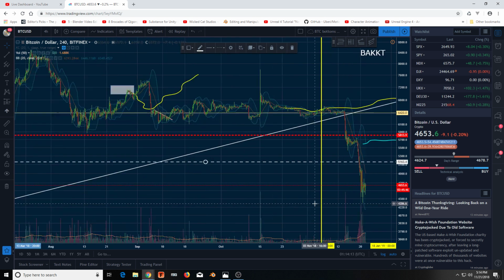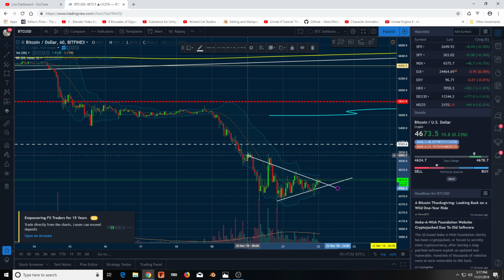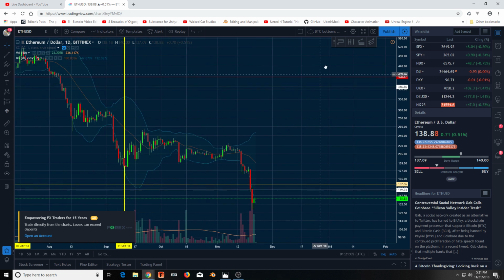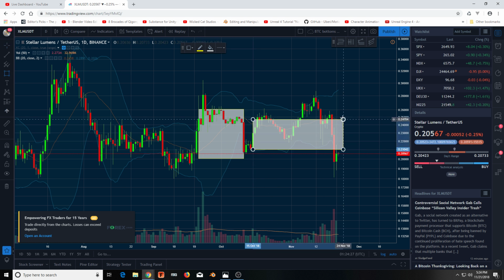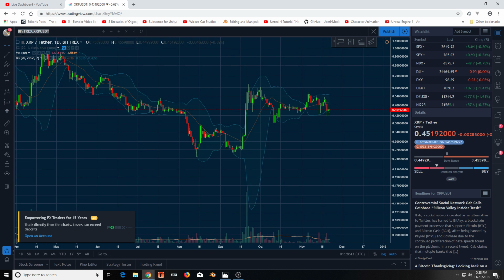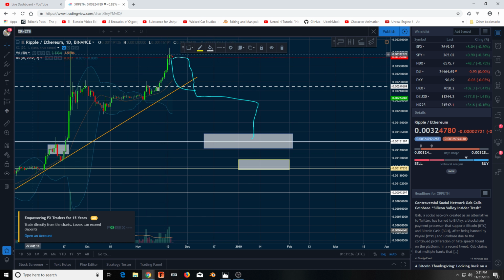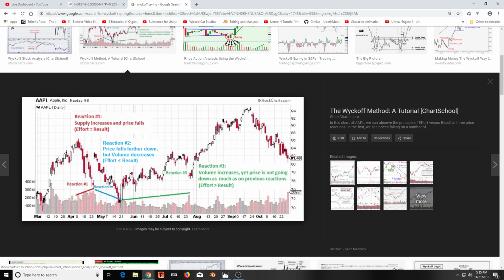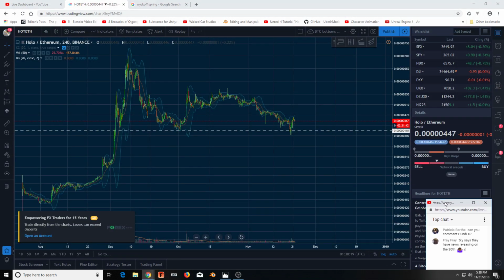Just taking a look at the market. BTC XRP XLM.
Suggested coins to research:
BTC XRP XLM VET NEO TKY AMB DOVU ZIL

My Fundamental Analysis course : Step by step instructions to create your own FA spreadsheet.